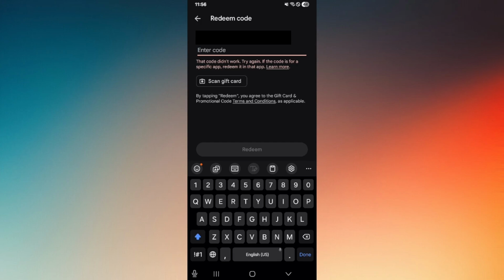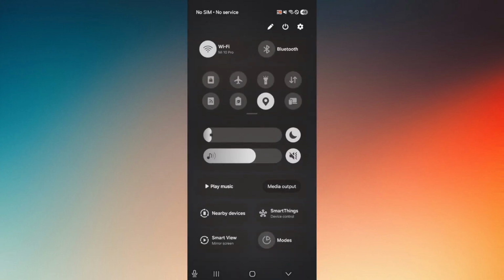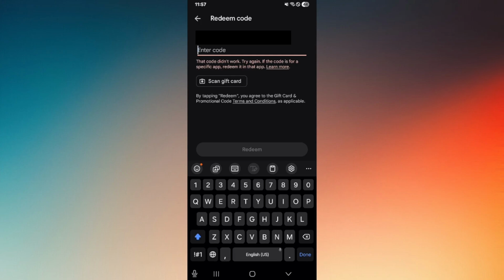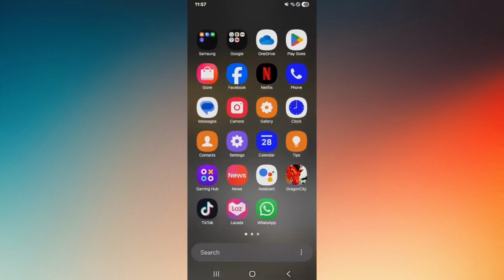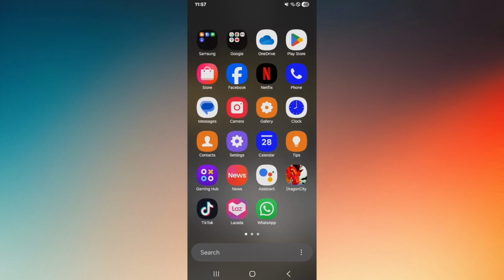HOW TO FIX GOOGLE PLAY GIFT CARD MORE INFO NEEDED 2026! (EASY FIX)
In this video, I am going to show you how to fix the Google Play Gift Card more info needed error. Learn why this message appears and how to redeem your Google Play gift card successfully. This method helps you verify and use your gift card without any issues.